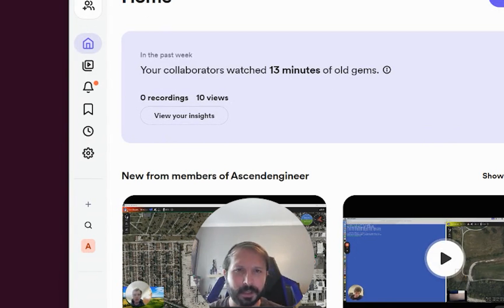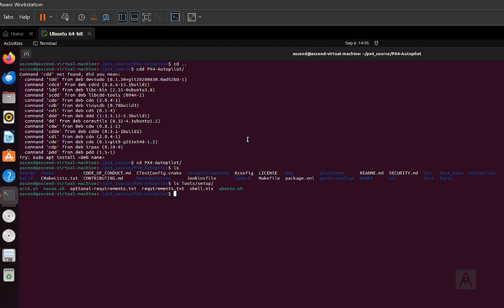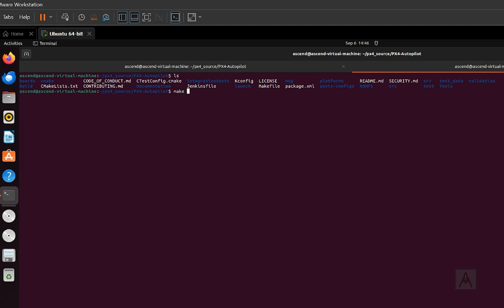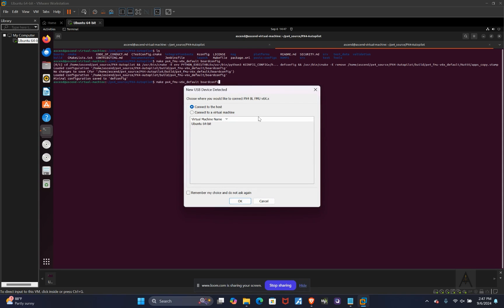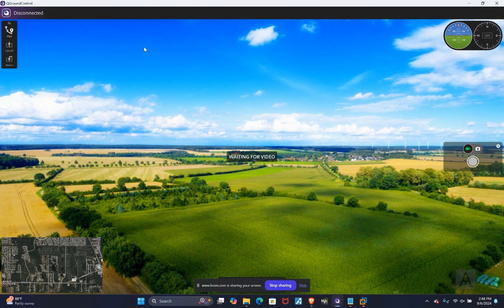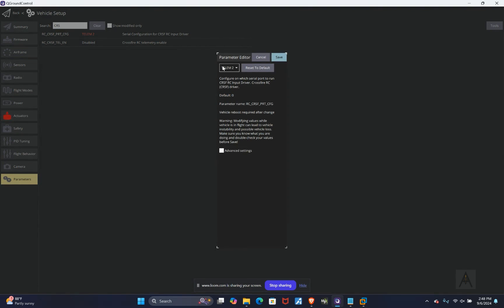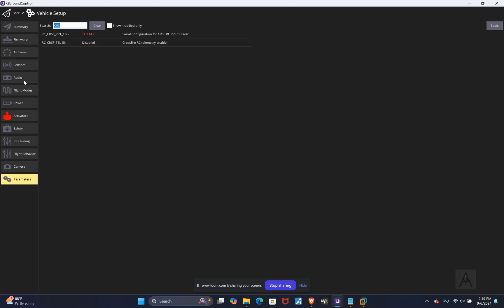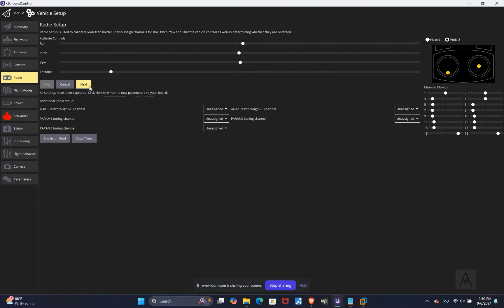Connecting and setting up an ELRS (Crossfire/CRSF protocol) Receiver to a Pixhawk autopilot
Connecting and setting up an ELRS (Crossfire) Receiver to a Pixhawk autopilot

How to configure ELRS modules in PX4

Autopilot: Holybro v6xELRS module: BetaFPV ELRS Micro Receiver